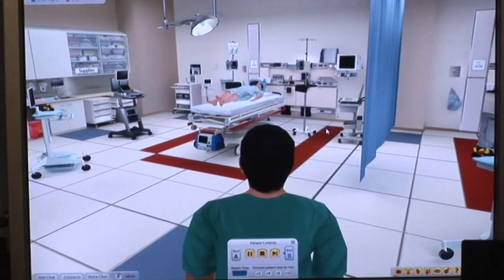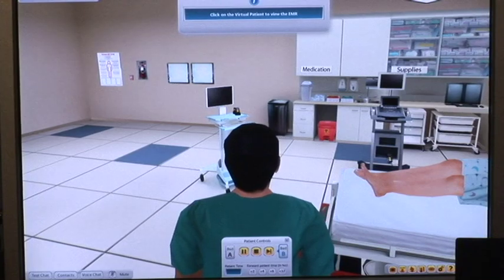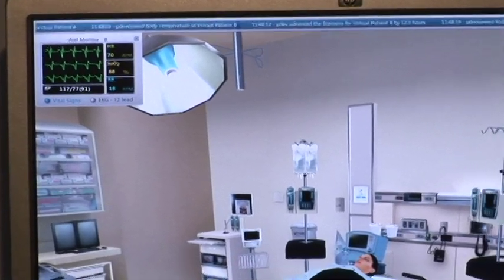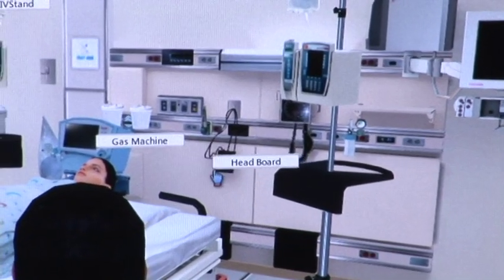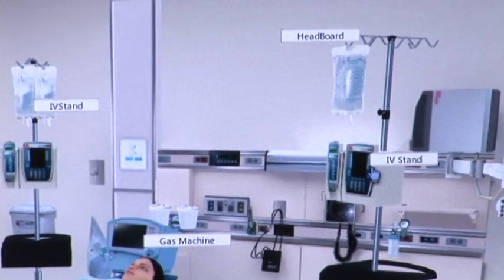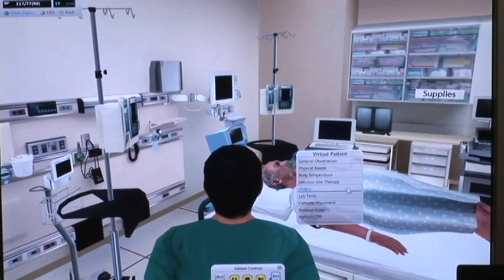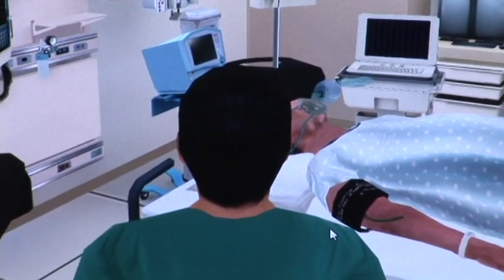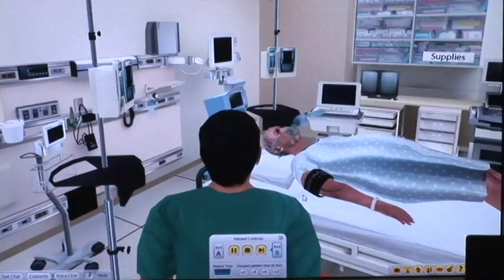I/ITSEC 2010, Serious Games, CliniSpace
Medical training for healthcare professionals focusing on clinical diagnosis and patient management under time pressure.